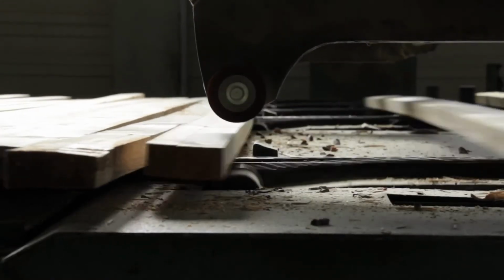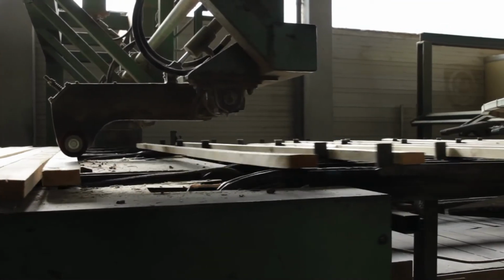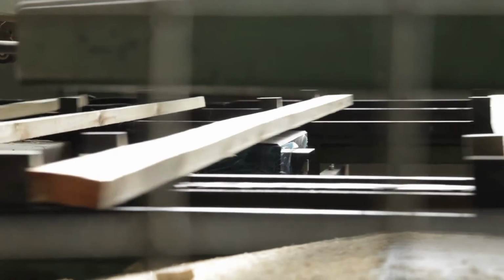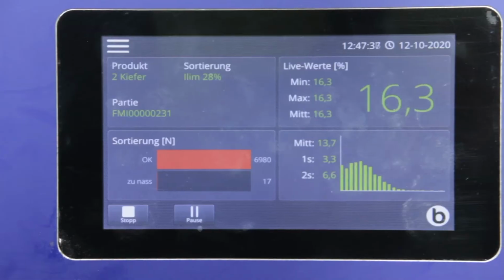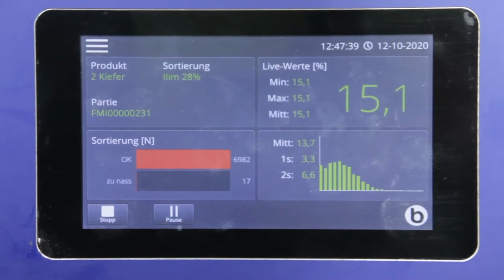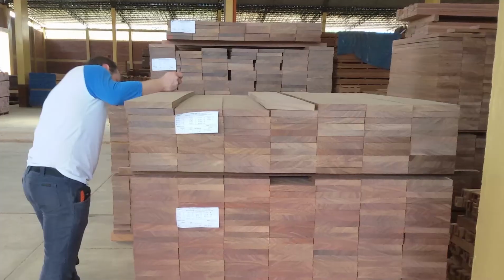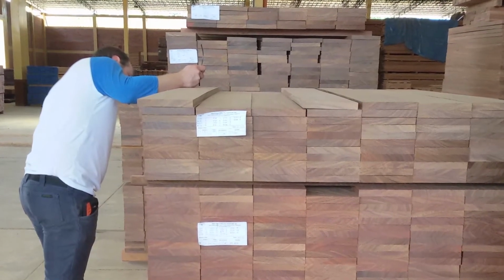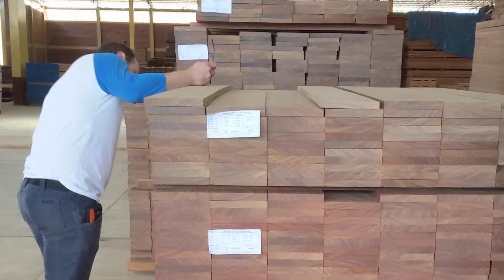Wood drying quality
Lumber drying should be a process tailored to the needs of the final product and should take into account the physical characteristics of each species, thus reducing unwanted dimensional changes. In order to check the quality of the drying process, various tests are necessary on samples of the batches leaving the kilns. Knowing how to use the different tests ensures assessing whether the product will perform well in its subsequent application.